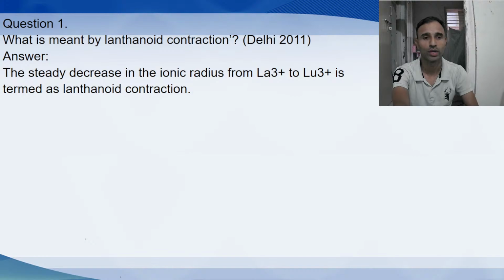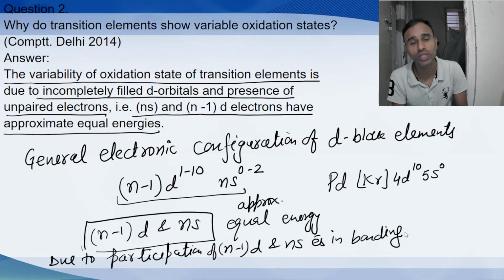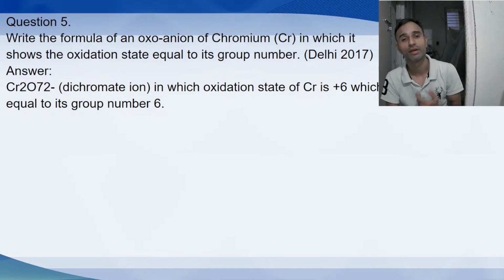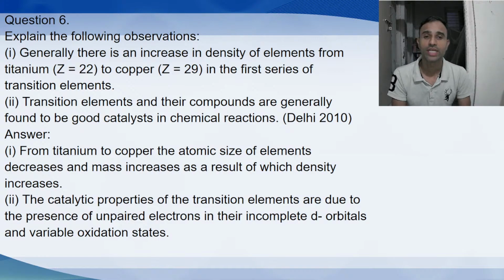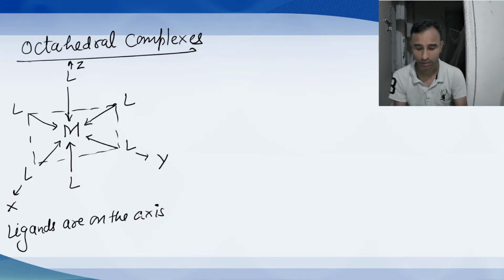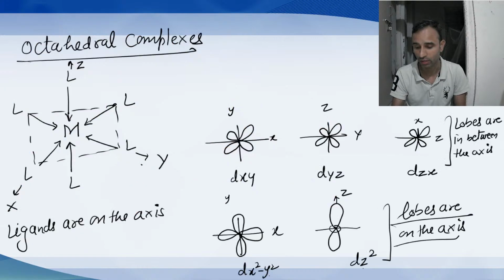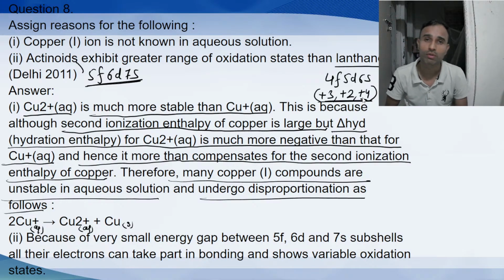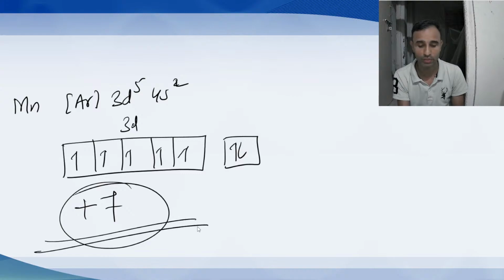d & f block elements / L-1 / Concept through question and answer 1 - 10 / class 12